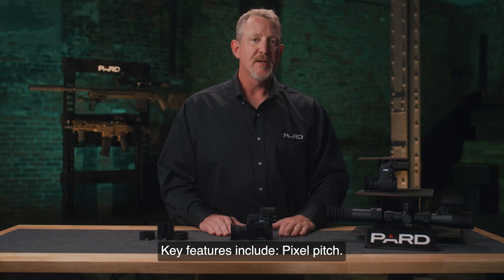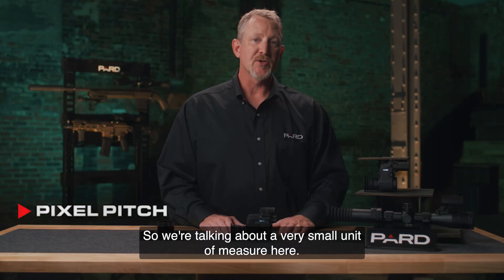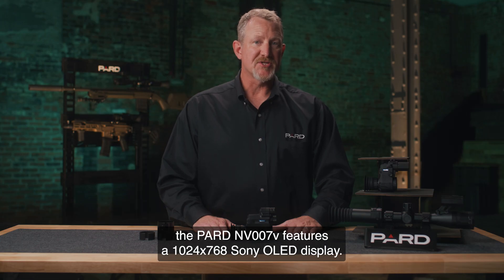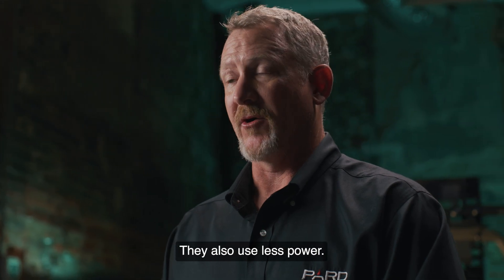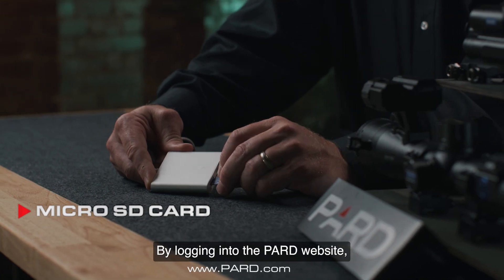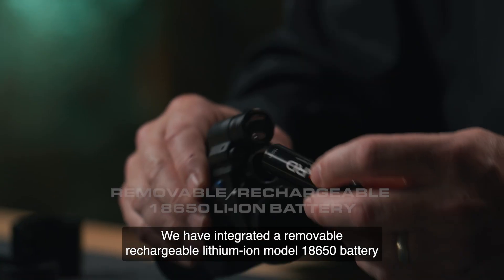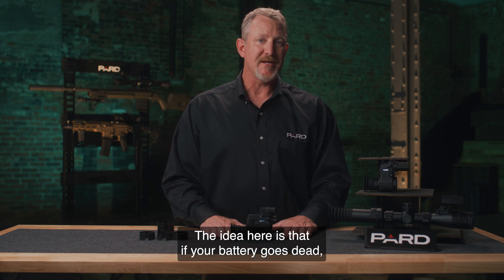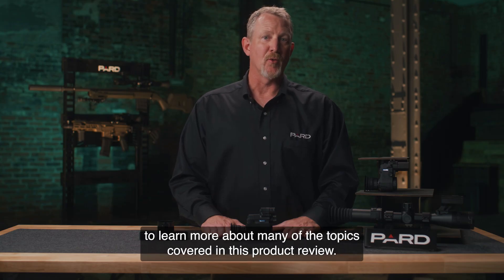The PARD NV007V Features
The NV007V is an affordable clip-on night vision scope with a 16mm lens that attaches to your existing optical scope, eliminating the need to have multiple firearms configured for daytime/nighttime use. Simply clip on the NV007V and you are ready to see in the dark. The NV007V features a large eye cup that is designed to provide comfortable use while reducing peripheral light entering your eye. It is available with either a 850nm or 940nm VCSEL infrared illuminator.

It utilizes sensors that amplify the available light so that you can see targets in the dark out to 350m.  It is streamlined, balanced and lightweight. At only 8.8 oz (250g), it easily secures to your favorite rifle scope with the quick disconnect feature. It is recoil tested to withstand 6000J of force, equivalent to that of a .308 rifle. Powered by a single 18650 removable/rechargeable battery that provides up to 8 hours of use, it can operate at temperatures between -13° and 122° F. Adjustable brightness and exposure settings provide control in very low light situations. It features a 4x optical zoom and 1-3.5x digital zoom. The 1024x768 OLED display screen uses less battery power than other devices and is backed up by 2608x1944 photo resolution for taking clear photographs. Users can take 30fps 1920x1080 MP4 nighttime video footage and save it to an onboard 128GB Micro SD card (not included). Photographs and video can also be viewed via Wi-Fi connectivity on your mobile device.